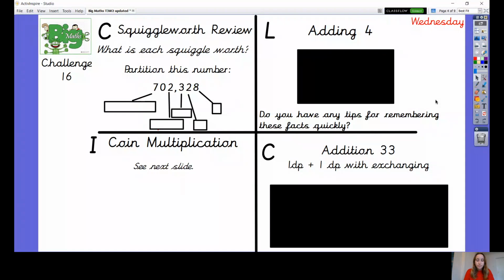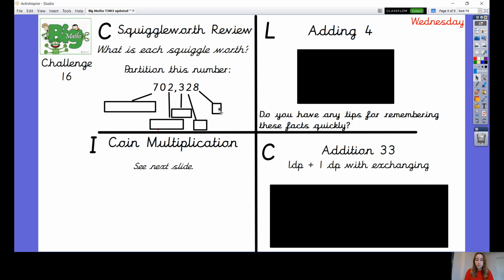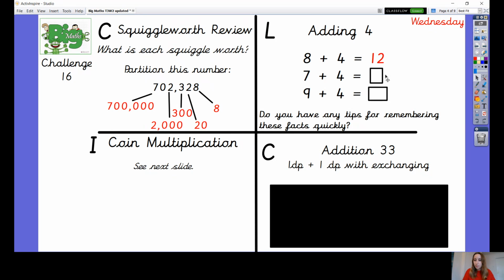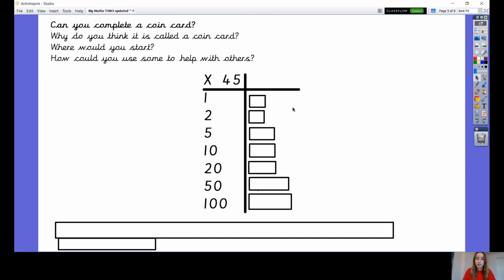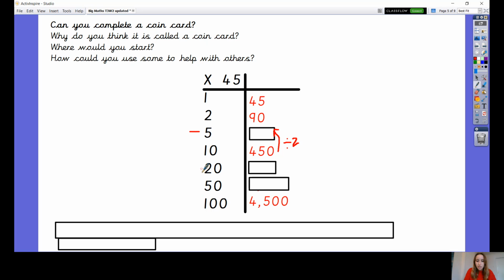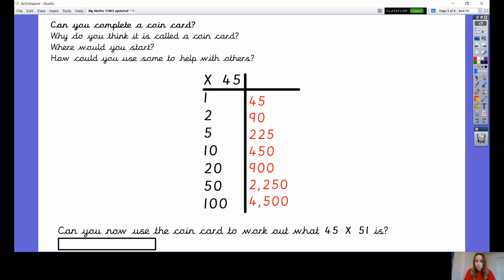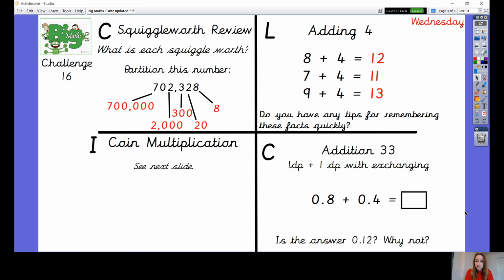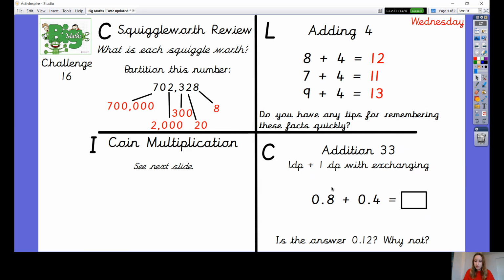Year 5: Wednesday 13th January: Big Maths (CLIC skills)